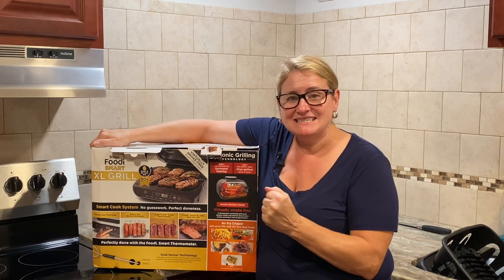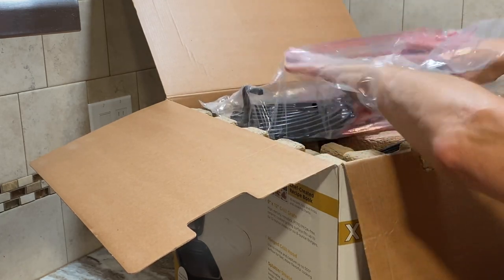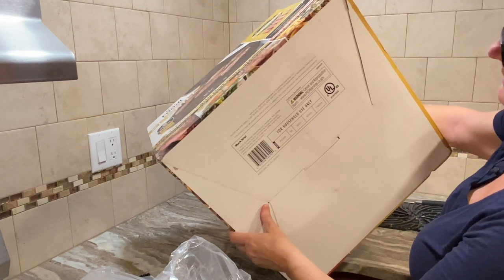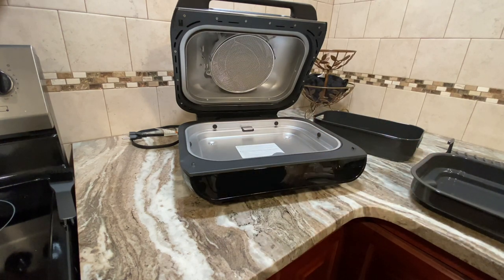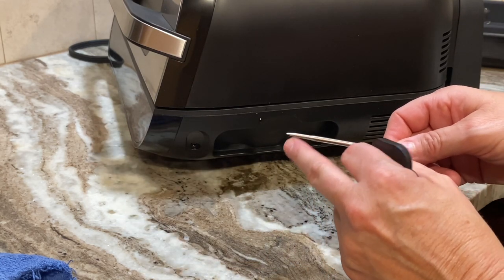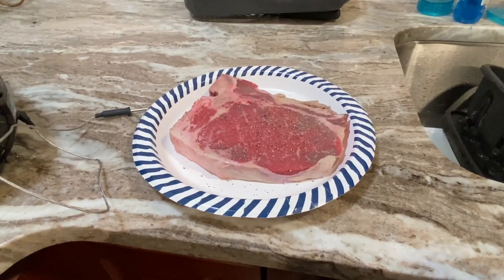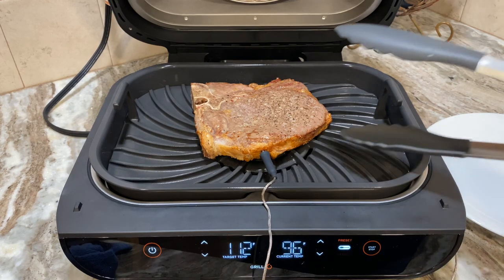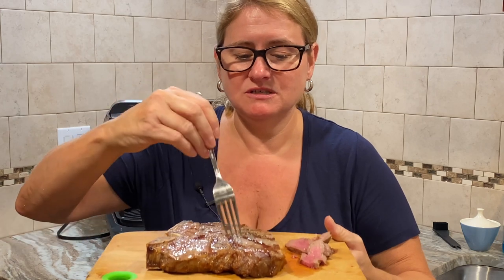NINJA FOODI - XL GRILL UNBOXING AND DEMO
Little late to the party-just a first impression video and demo. Finally getting around to editing video on unboxing and a quick demo using the new ninja foodi XL Grill.  Been obsessed with the new oven-sorry.  Will do a review video in the future after I have used it for a while.
I should have said in the video-this was given to me by Ninja Kitchen-however this is an honest demo of using the Grill.

Let's socialize and share some recipes!